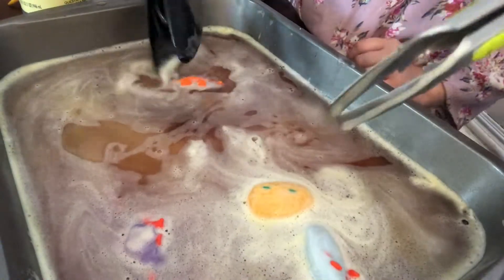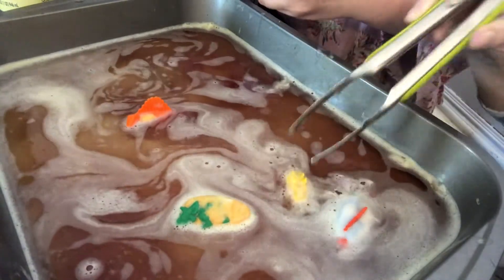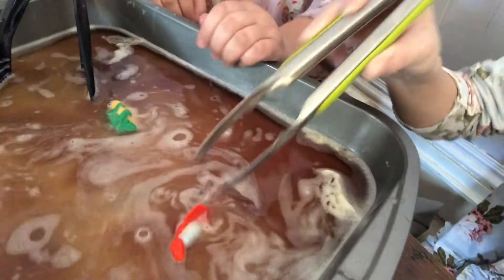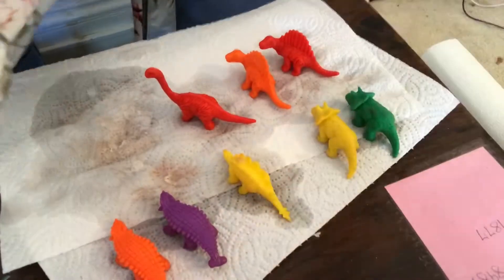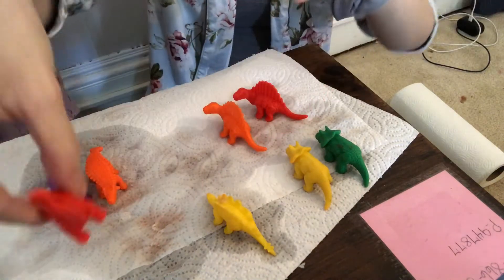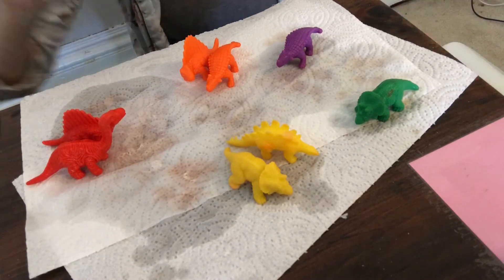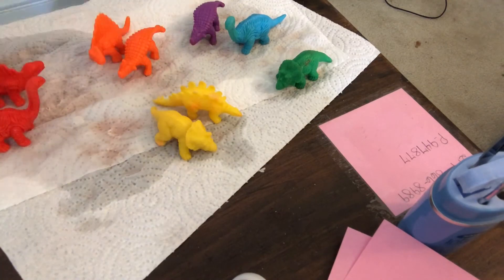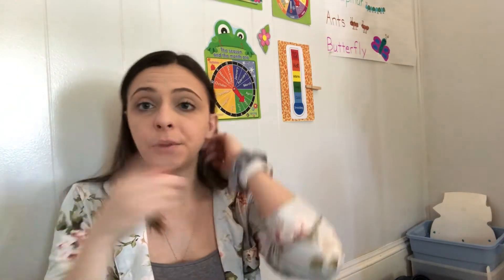YMCA Virtual Preschool - Dino Fizzy Eggs part 2 with Ms Caitlin